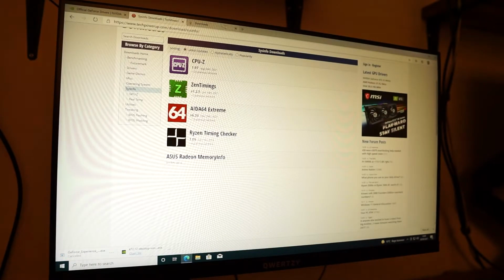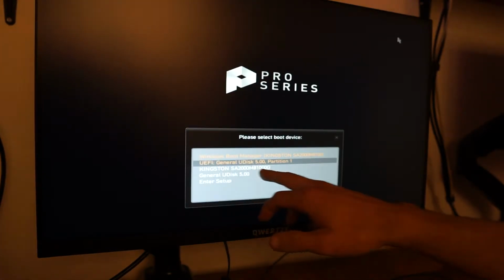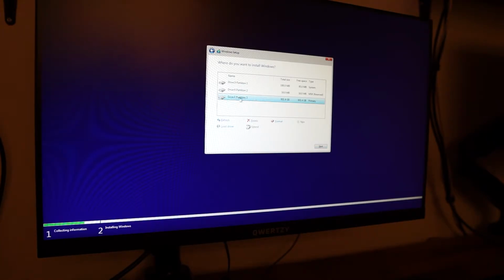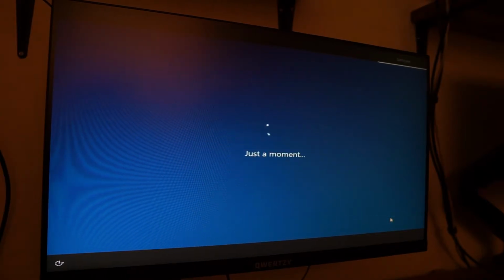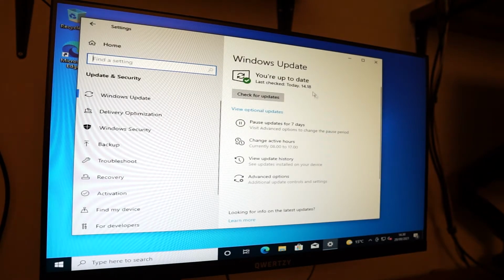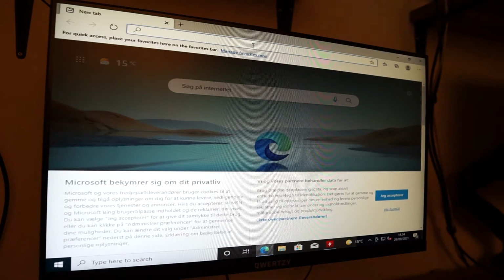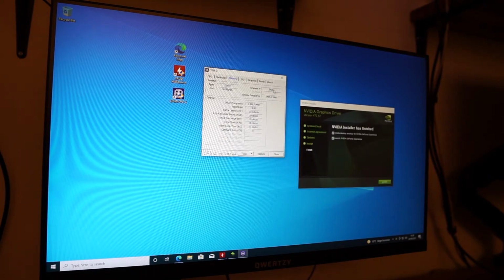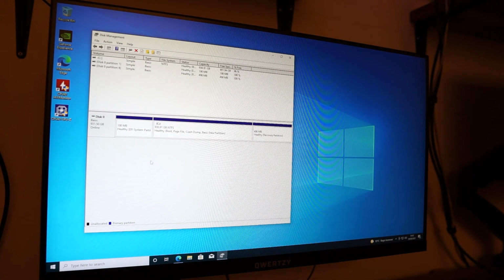How to install/reinstall Windows.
Recommended to be watched in 2x speed...

So, with this being a repeating question, we decided to make a video once and for all.